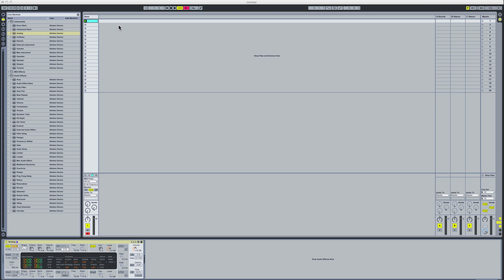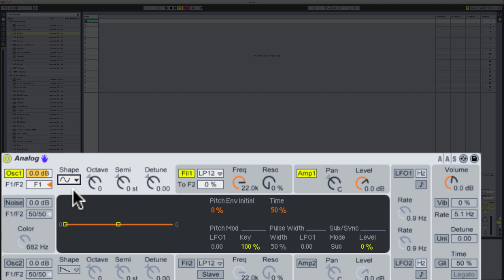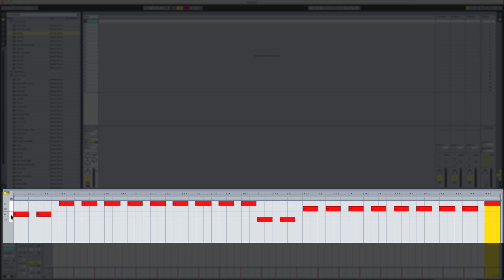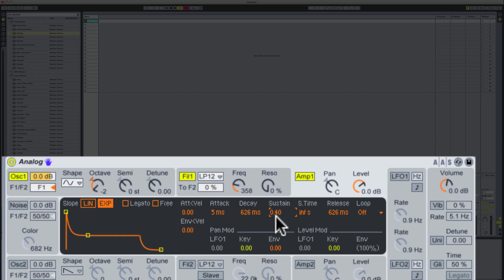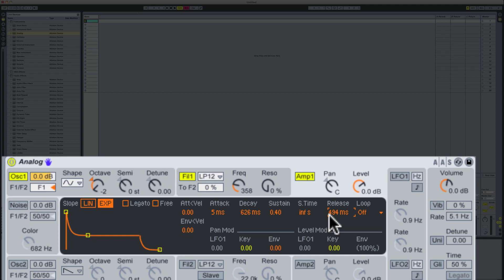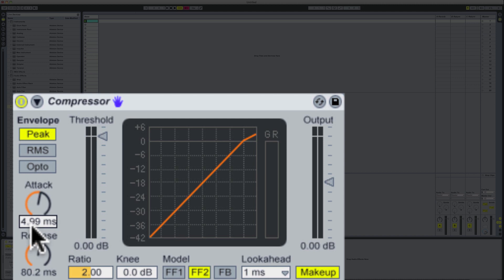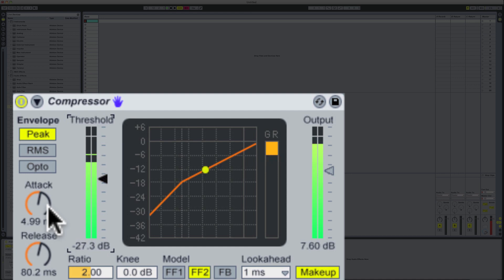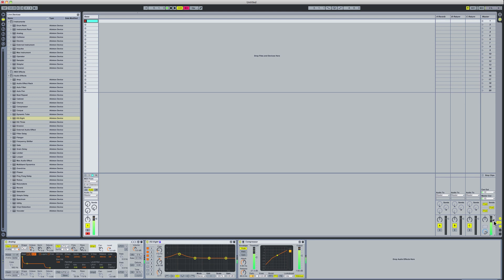GET BASS LIKE BASHMORE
Recreate Bashmore's bass from 'Battle For Middle You'
A series of production tips from Mixmag & Paul Nolan